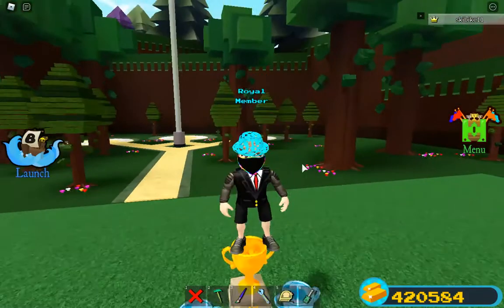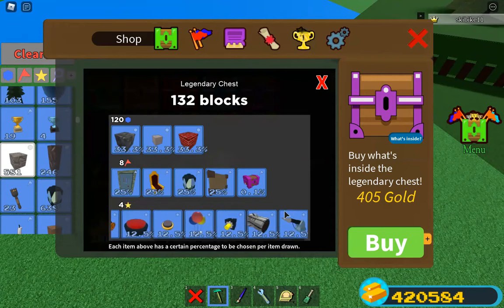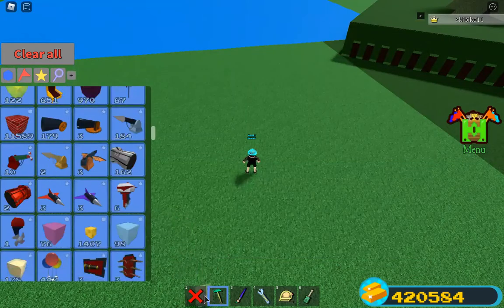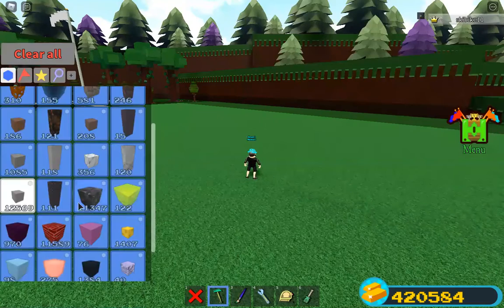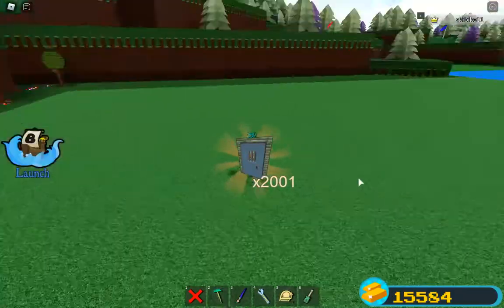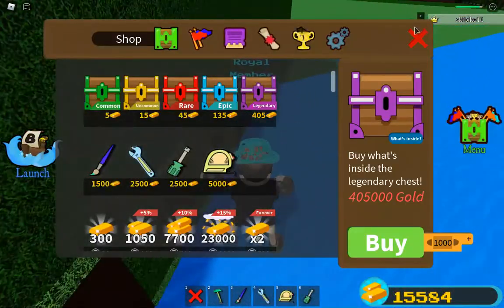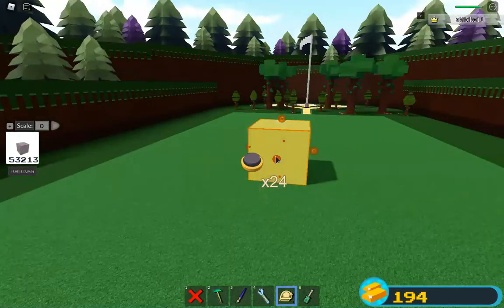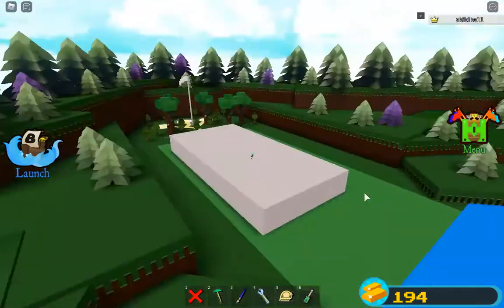I bought 1000+ Purple Chests in Build A Boat!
Today Im Spending 420k Gold In Build A Boat